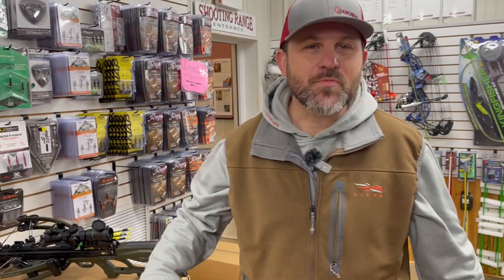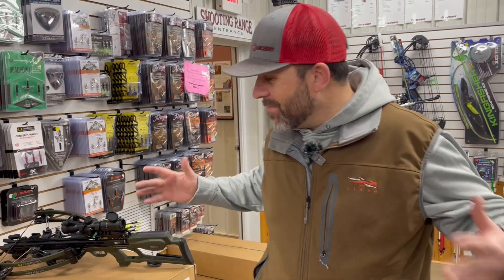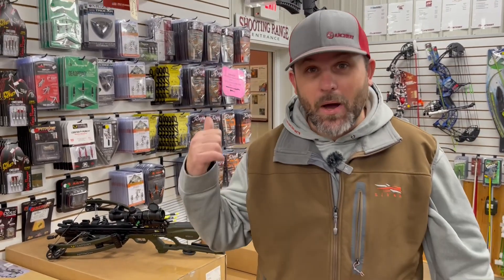Crossbow Deals At CrossbowExpert.com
How to get a discount on a crossbow?  Go to the Hot Deals section of CrossbowExpert.com